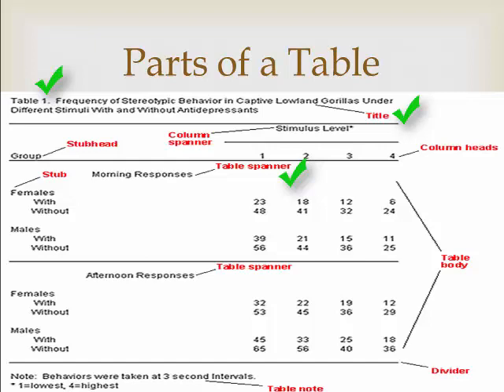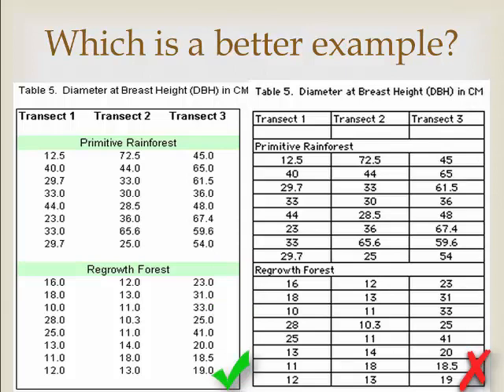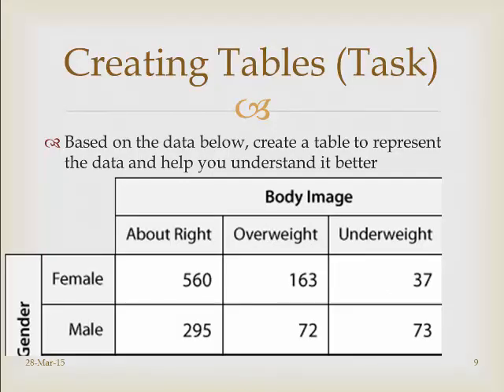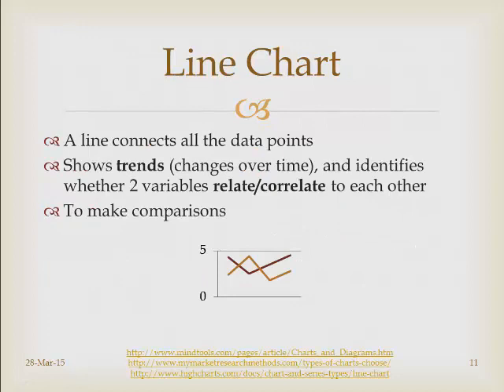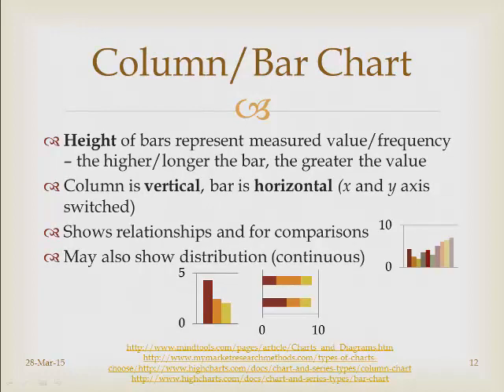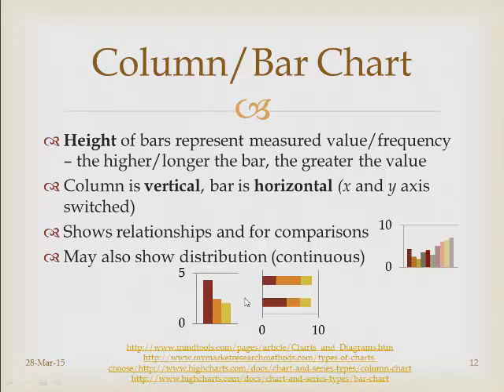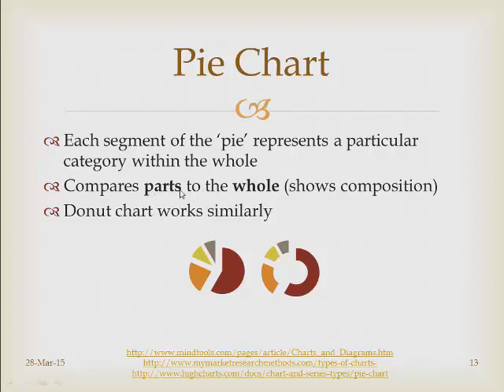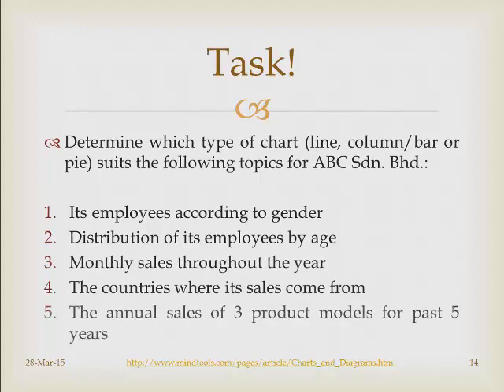Creating Tables & Charts (COM2111 Writing Skills)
Lecture on creating tables and charts for COM2111 Writing Skills.